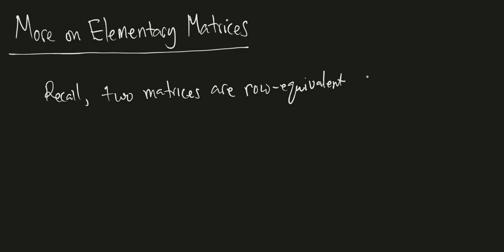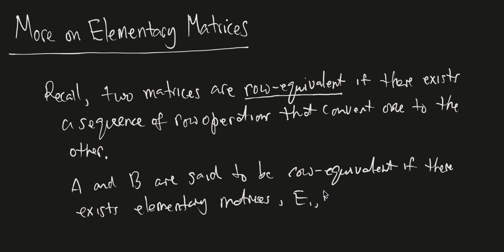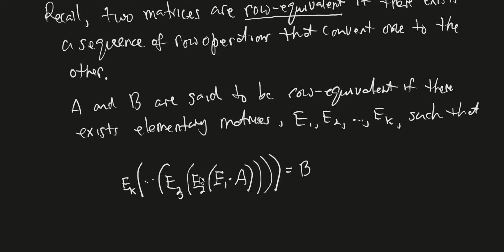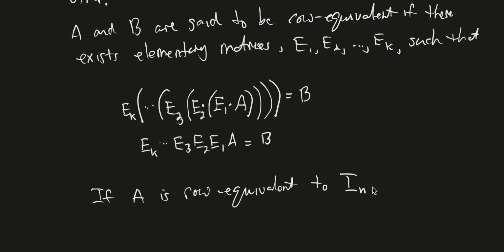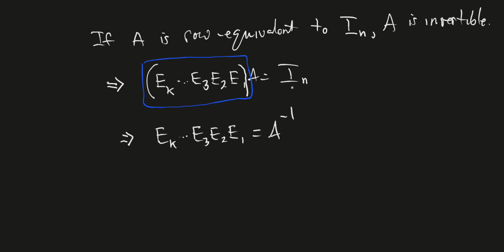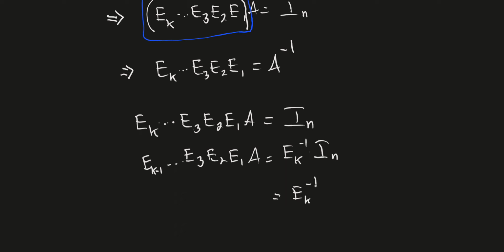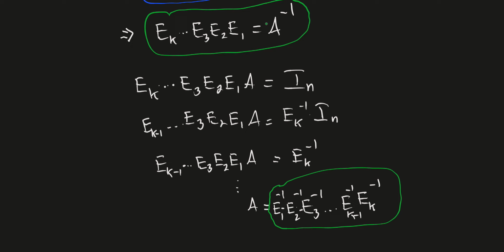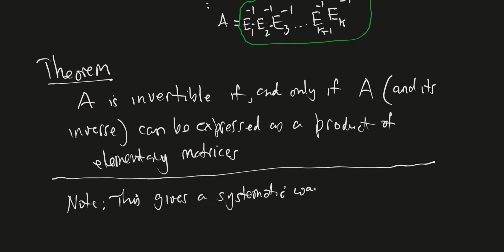29 More on Elementary Matrices